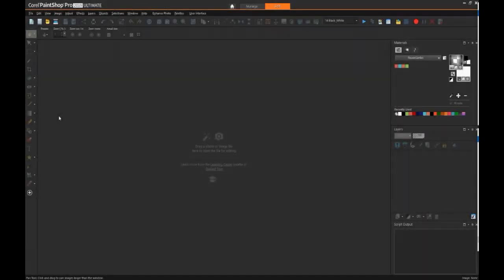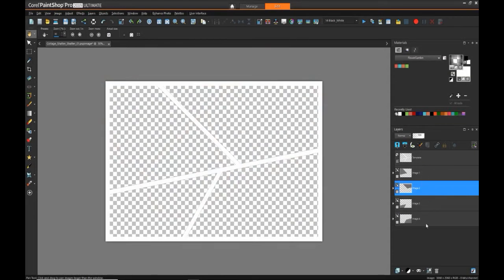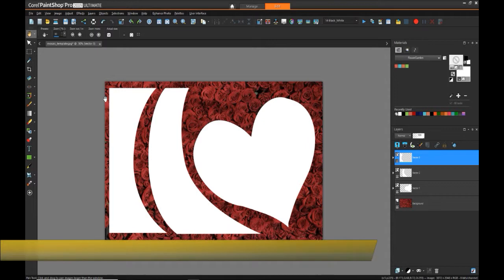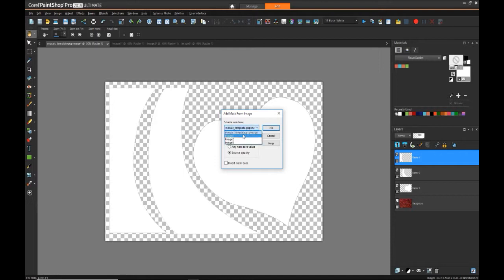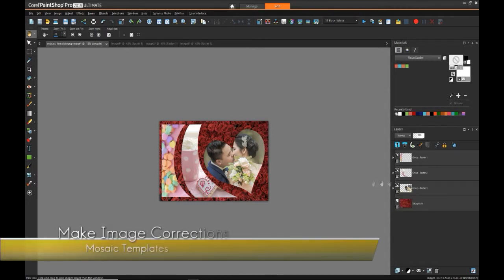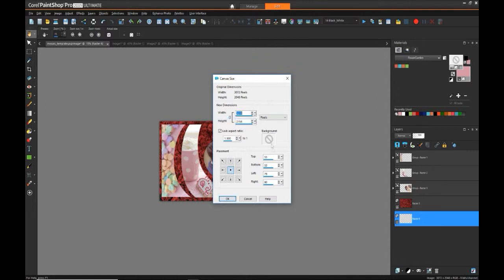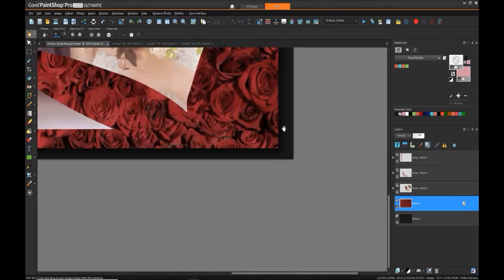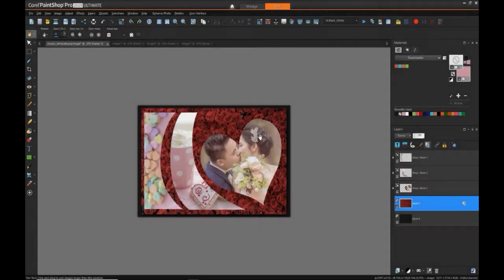Custom Mosaic Template in PaintShop Pro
In this tutorial, learn how to make your own photo mosaic template, similar to the ones that provided in PaintShop Pro.  You can either copy one that exists, or design your own.

Elements:
- Layers
- Masks
- Canvas Size
- Vector Graphics